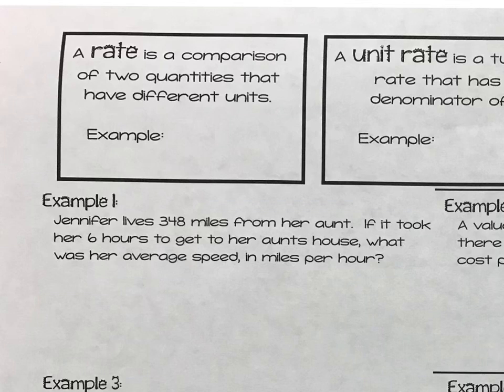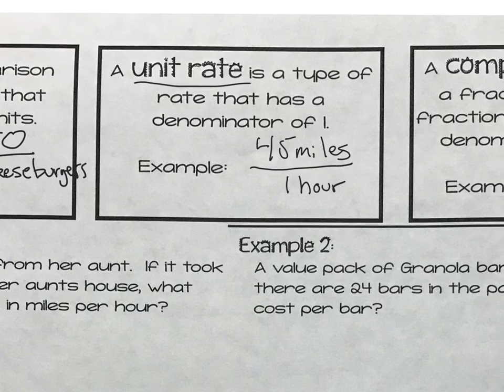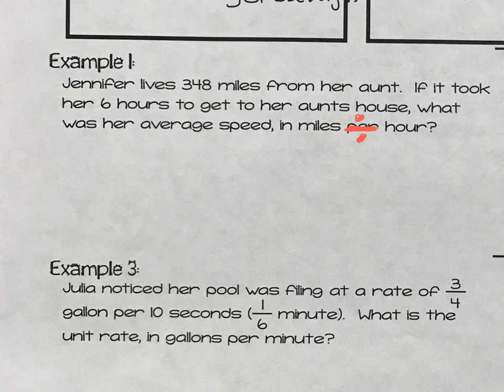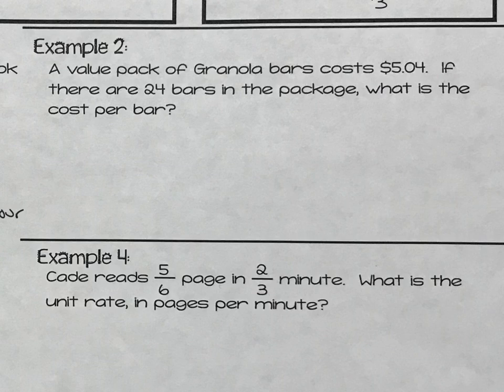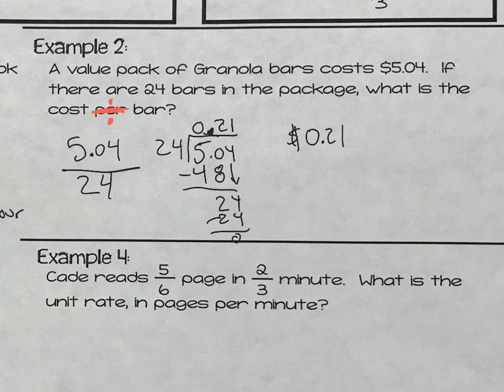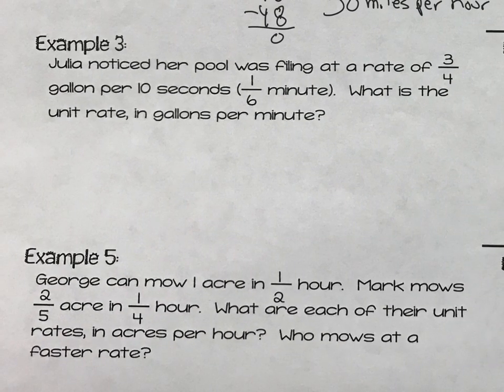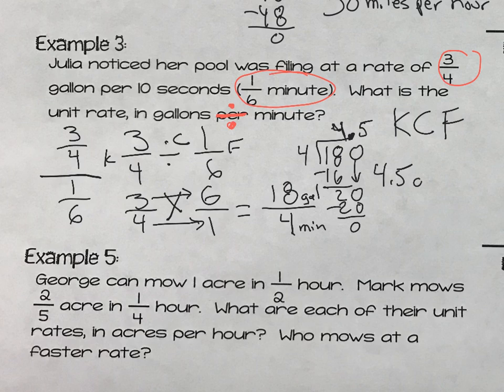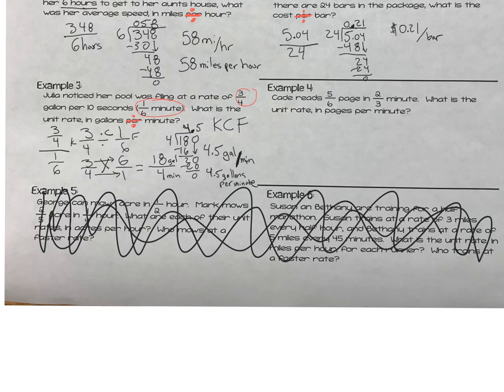Unit Rate Foldable